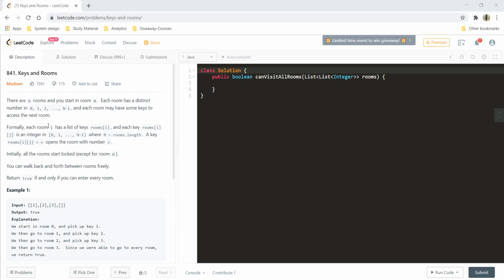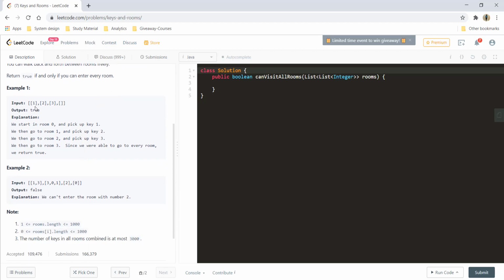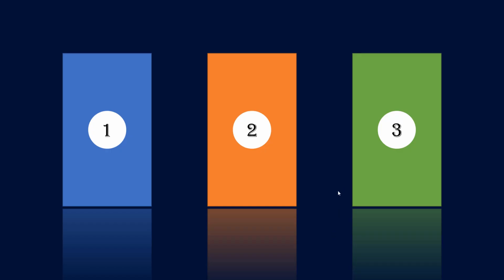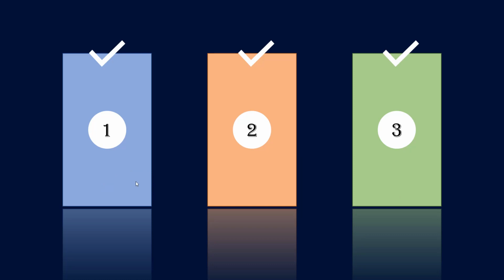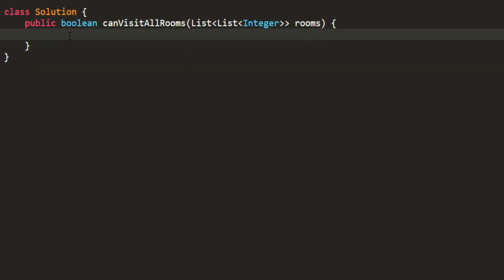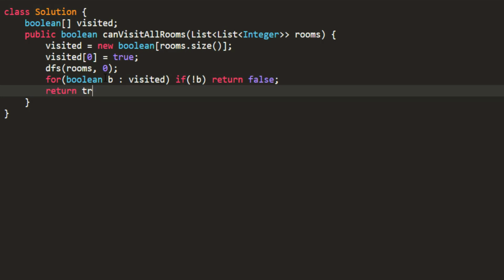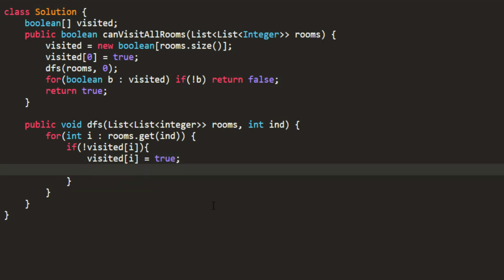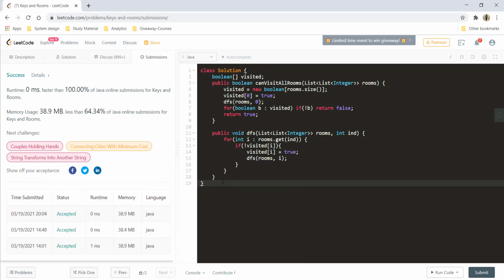Keys and Rooms | Live Coding with Explanation | Leetcode - 841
The video explains recursive solution to the problem